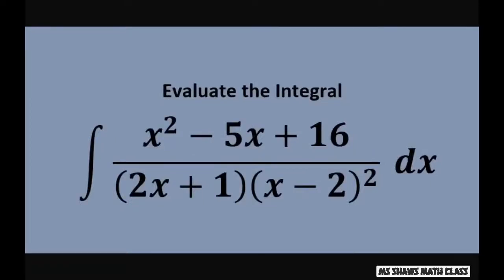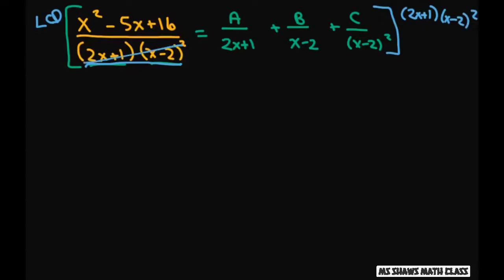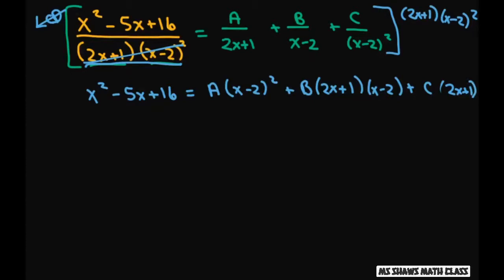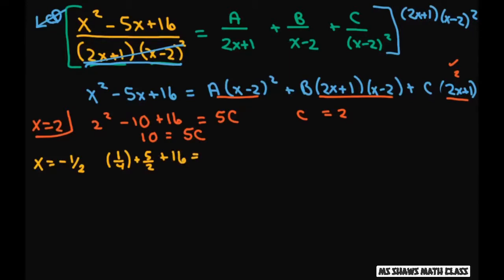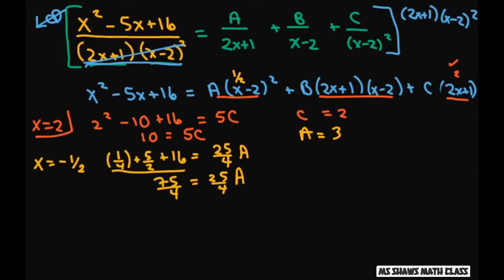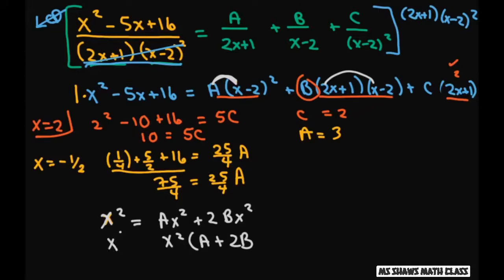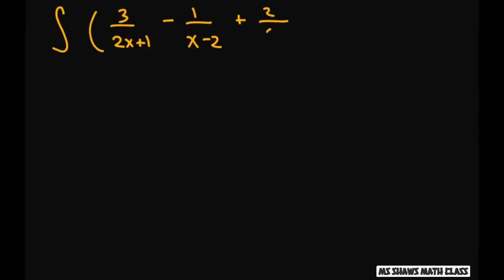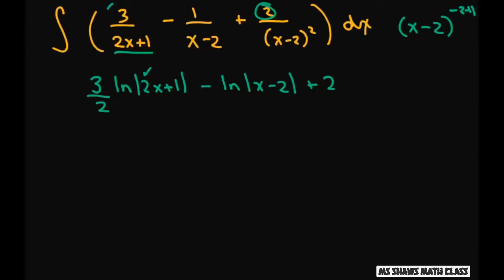Evaluate the Integral. Partial Fraction Decomposition. (x^2 -5x +16)/((2x+1)(x-2)^2)